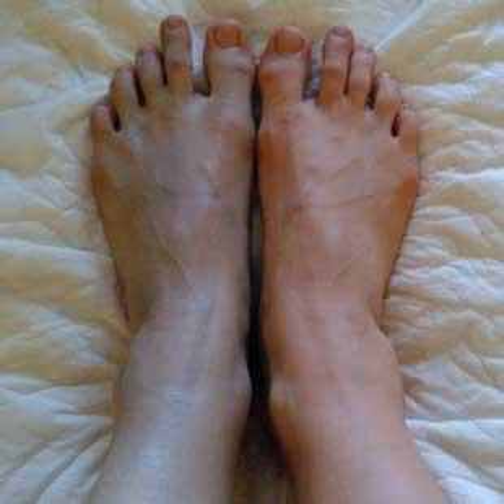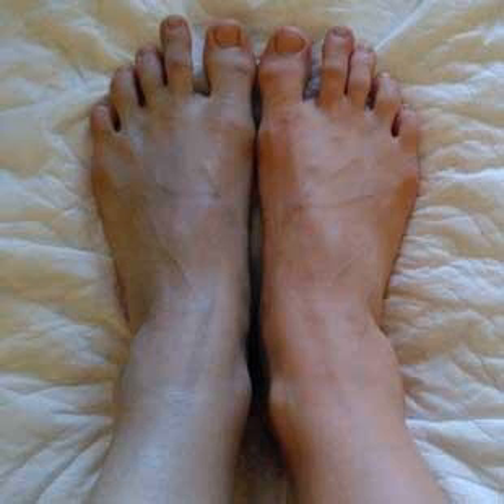Podcast # 414: Acute Limb Ischemia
Author: Dylan Luyten, MD

 Educational Pearls:

  Symptoms of acute limb ischemia are the 5 P’s: Pulselessness, pain, pallor, paresthesias, and poikilothermia Sudden onset of non-traumatic extremity pain should raise concern for this diagnosis Obtaining an ankle brachial index (ABI) can help confirm the diagnosis Consultation with vascular surgery should be immediately after the clinical diagnosis and before any further delays to obtain further imaging

 References:

 Santistevan JR. Acute Limb Ischemia: An Emergency Medicine Approach. Emerg Med Clin North Am. 2017 Nov;35(4):889-909. doi: 10.1016/j.emc.2017.07.006. Epub 2017 Aug 23. Review. PubMed PMID: 28987435.

 Summarized by Travis Barlock, MS4 | Edited by Erik Verzemnieks, MD